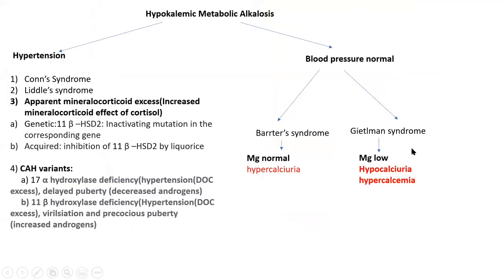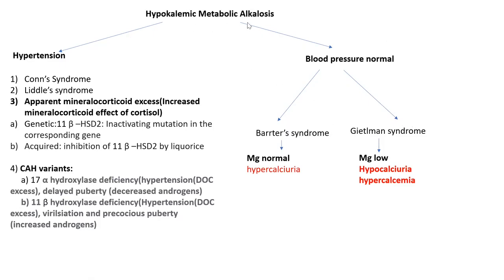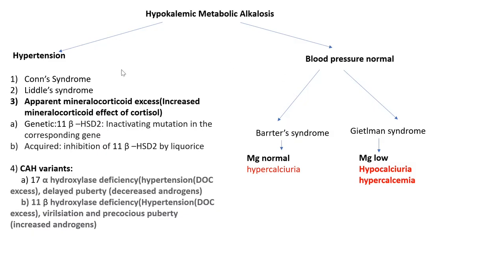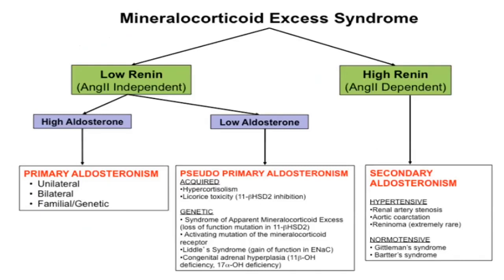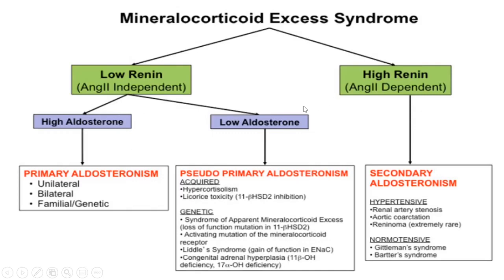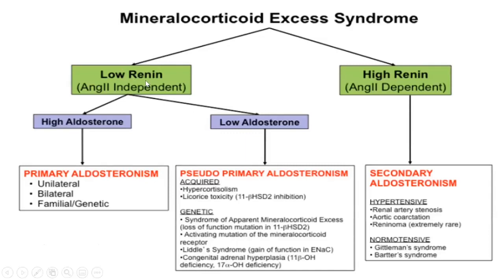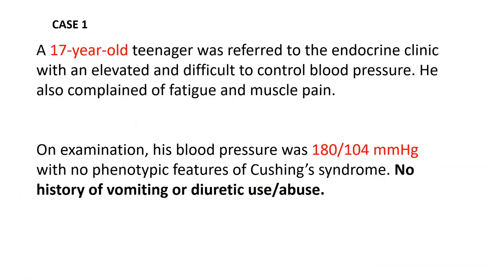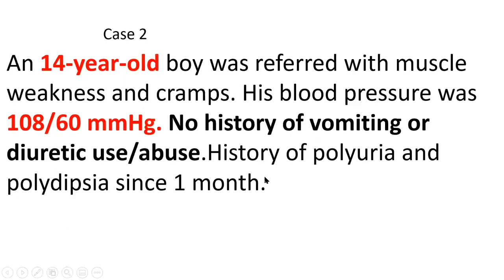Bartter Syndrome,Gitelman Syndrome, Liddle's Syndrome ,App MC Excess , CAH variants -Cases-free view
All the above via a case based approach!